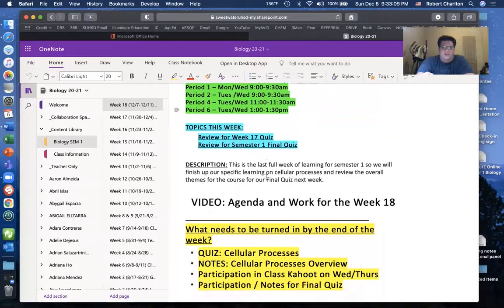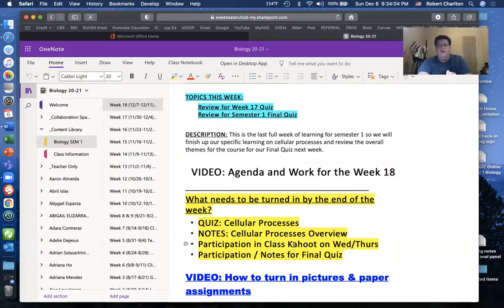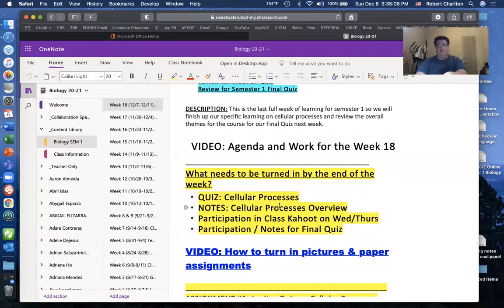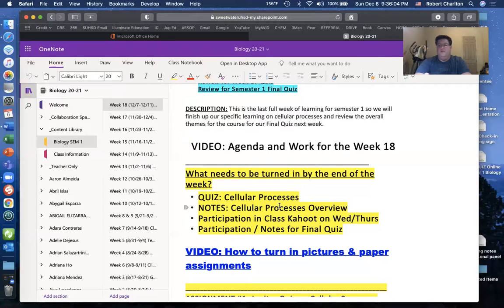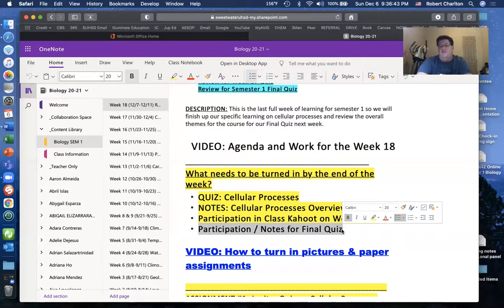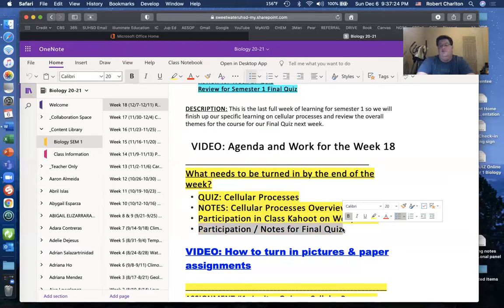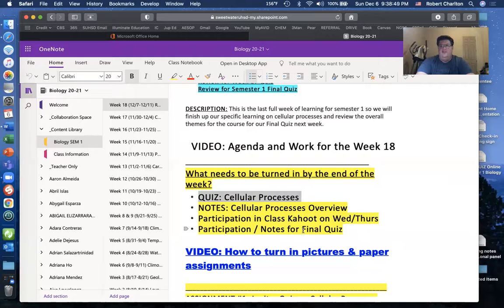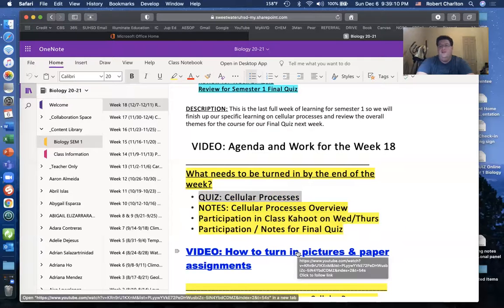Biology Week 18 Agenda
For Biology students with Mr. Charlton for 12/7-12/11